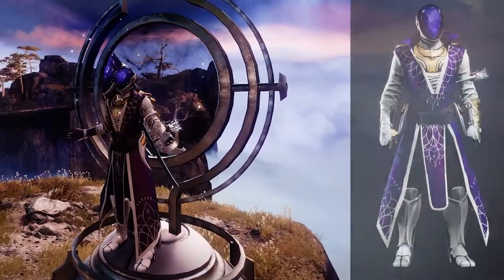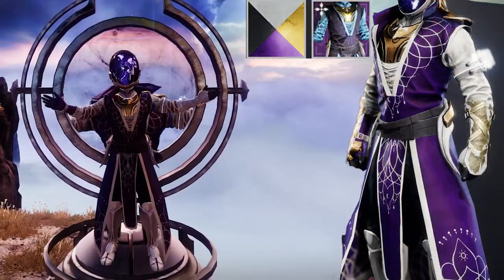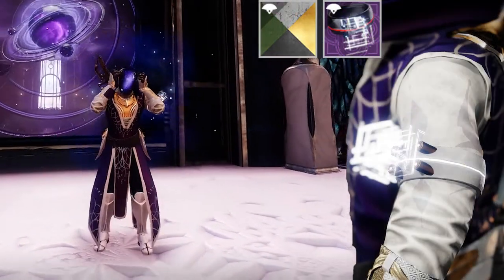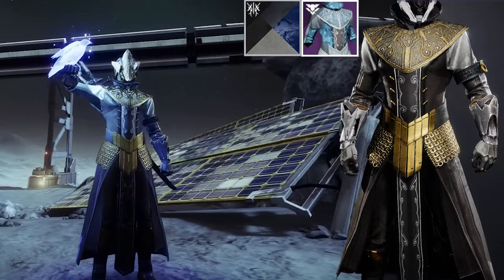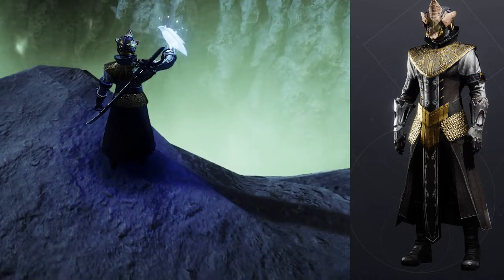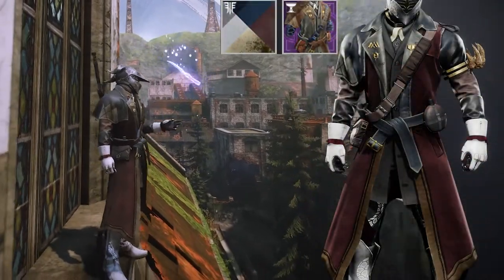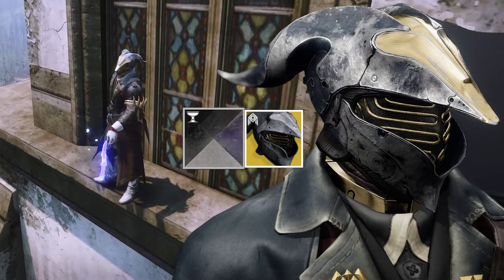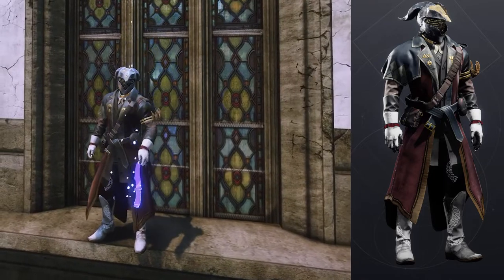Destiny 2 Fashion Friday 10: Vampire Hunter, Galactic Diety, and Wormgod Sets for the Warlock!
0:58 Astrocyte Diety
4:09 Hive Royalty (All available in Beyond Light)
7:59 Vampire Hunter
12:53 Titan's Mad Scientist (Original by Cemolion)